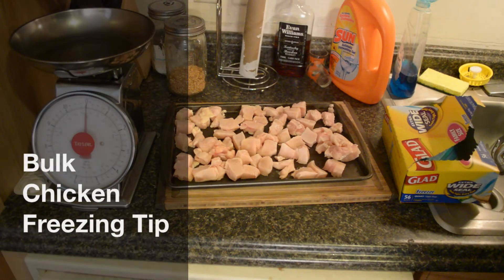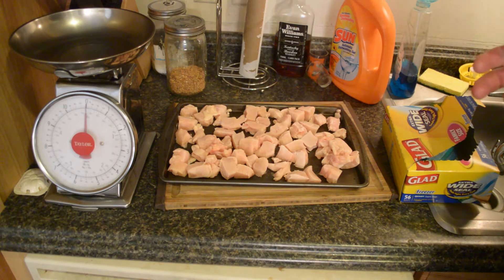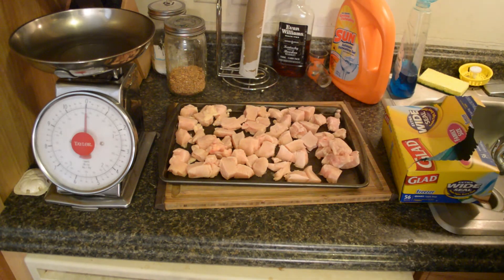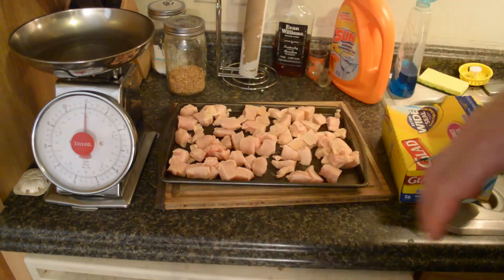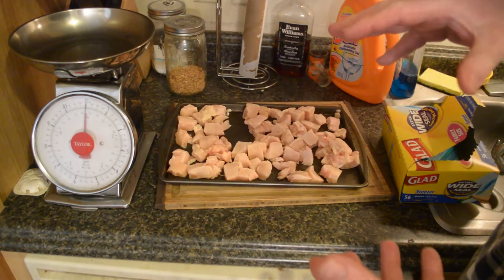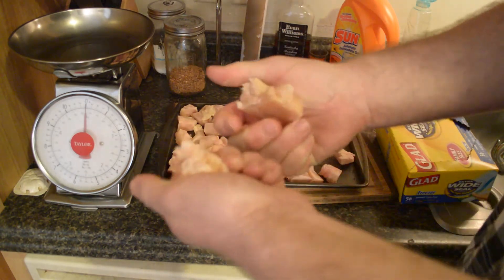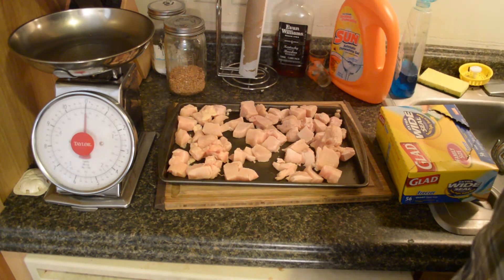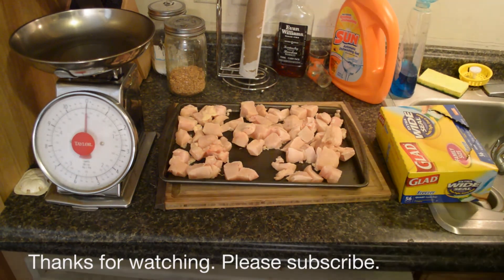How to Freeze Chicken in Bulk - How to Package Chicken Purchased in Bulk - Simplest Method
I love buying in bulk, it is easier, cheaper, and lets me focus on more important things than weekly shopping lists.
I get my bulk chicken from a restaurant supply store in Nashville.
I have had good results canning chicken, but knowing how to freeze chicken in bulk fits our lifestyle better.
We divide the bulk chicken into family sized portions, and freeze 1.5 or 2 breasts in a ziplock bag is a perfect amount for most of our weeknight go-to recipes.
This video shows a tip to help with bulk chicken freezing.  This is a pretty neat tip, and I have used for all manner of things besides chicken.

eBook (Kindle Unlimited)
This is one of the linked videos to The Basics of Raising Backyard Chickens: Beginner's Guide to Selling Eggs, Raising, Feeding, and Butchering Chickens, Book 1 of the Homestead Basics Series.